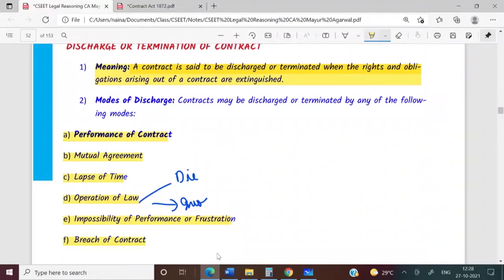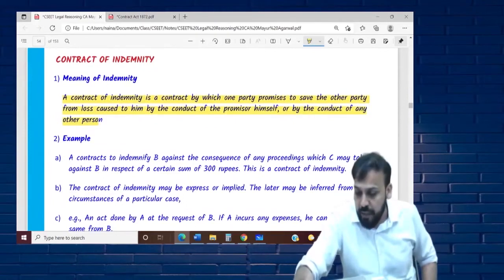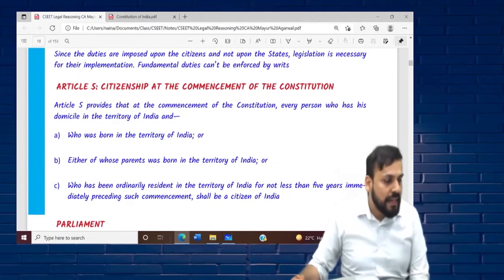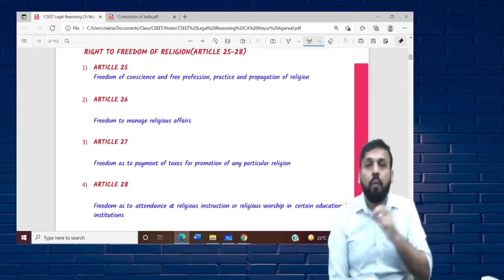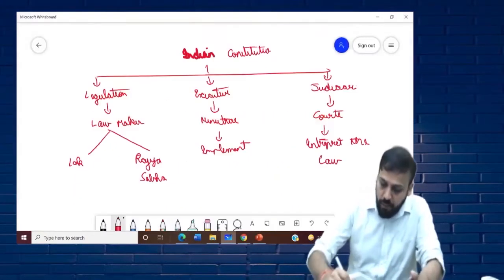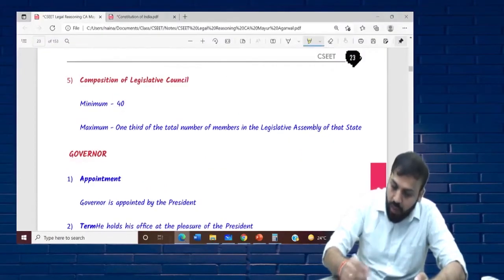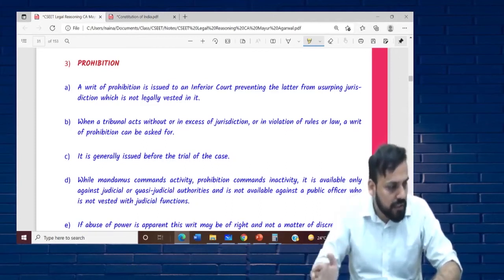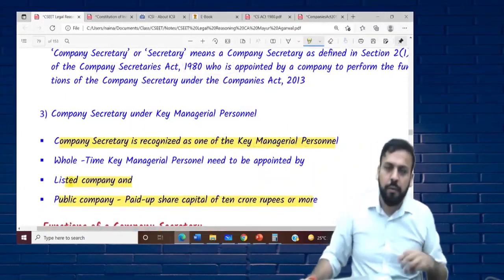CS EET Legal Aptitude Part- 6 Video lecture by CA Mayur Agarwal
BuyTestSeries covers more than 500 competitive exam with over 600 brands in education associated with us.